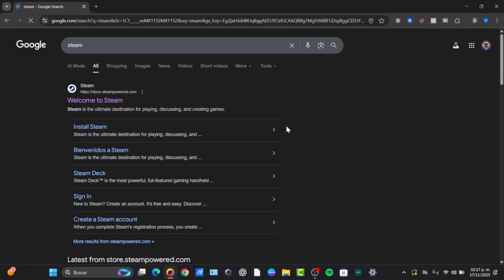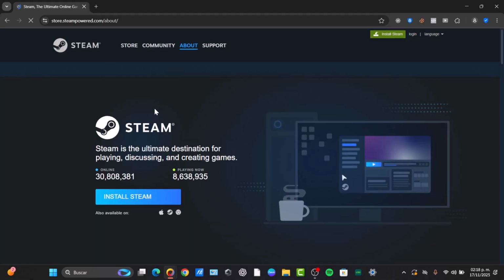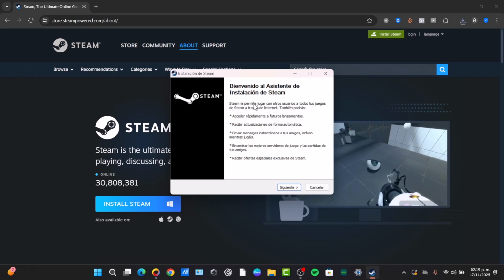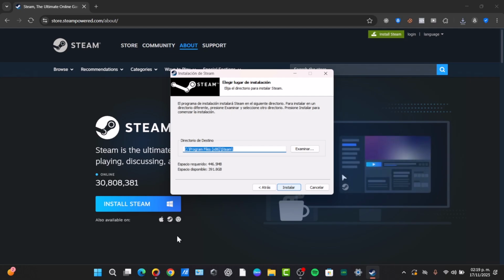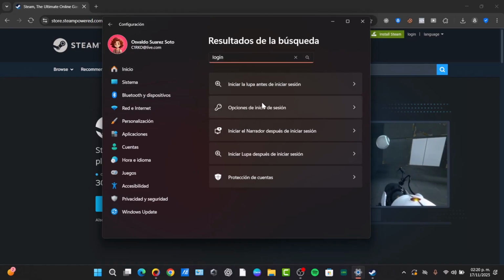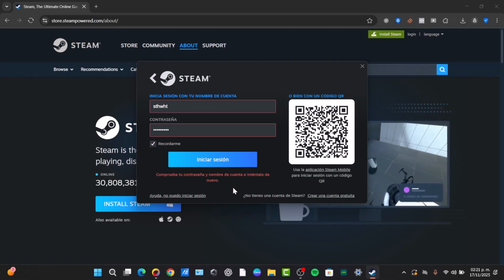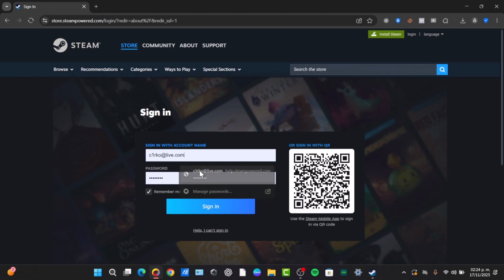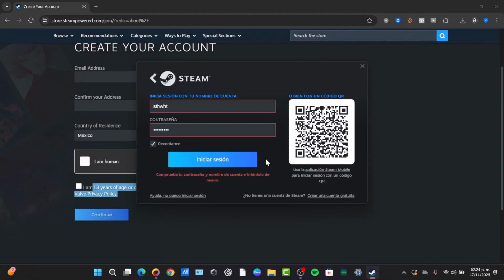How To Download Steam On Laptop & PC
New to gaming on PC? In this tutorial, I’ll show you exactly how to download and install Steam on your Windows laptop or desktop so you can start playing your favorite games in minutes.

This guide is perfect for beginners and covers everything from finding the official website to installing Steam the right way.

📌 In this video, you’ll learn:
- Where to download Steam safely
- How to install Steam on Windows
- How to create your Steam account
- How to log in and set up the app
- Quick tips to get your first game